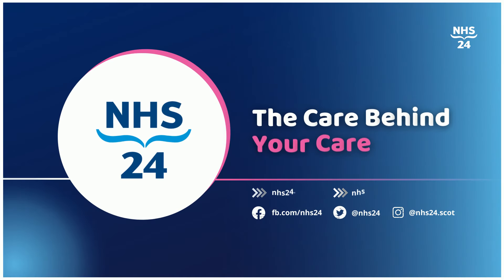NHS 24 | Self-help tips for dental pain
Romy, one of our Senior Dental Nurses discusses some quick self-help tips you can employ until you manage to see your dentist.

For more information on dental pain, and accessing dental care, please visit NHS inform ▶️ nhsinform.scot/dental